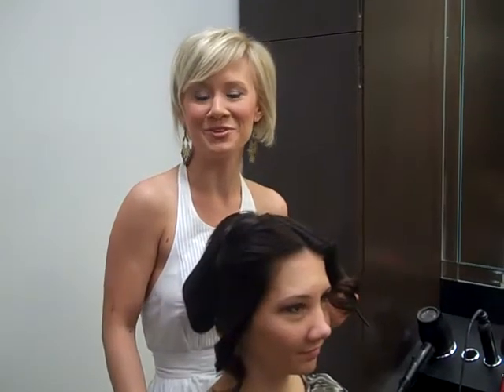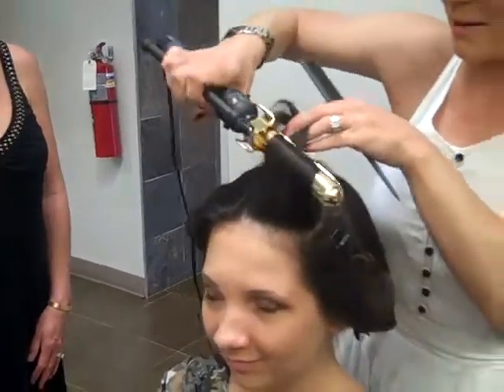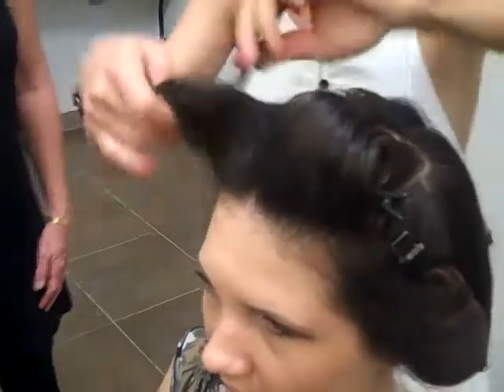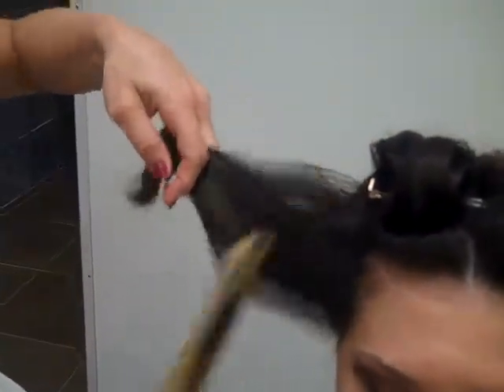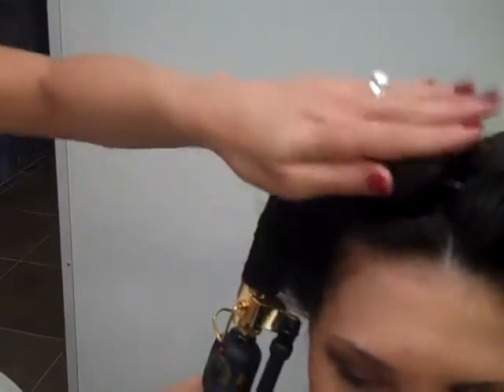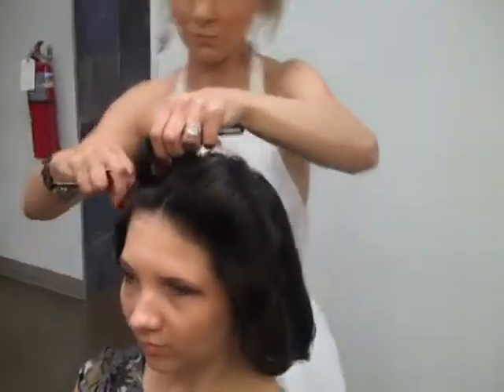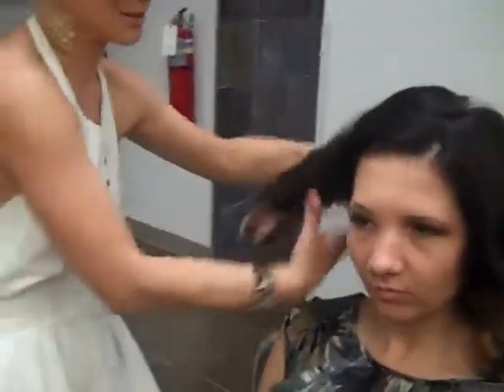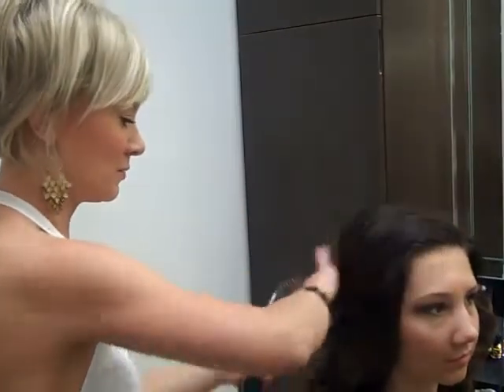Mitchell's Salon & Day Spa - How To: Mad Men Glamour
Mitchell's Salon & Day Spa
Kenwood

HOW TO: Mad Men Glamour
Style your hair like January Jones in 5 minutes!

Products Used: ORIBE **available at all locations**
- Oribe Imperméable Anti-Humidity Spray to iron hair - $42.00
- Oribe Dry Texturizing Spray used after for Volume - $43.00

Tools Needed:
- 1" Curling Iron
- 7 Hair Clips
- Rat Tail Comb
- Flat Brush for smoothing

Stylist: Michelle Miller - Kenwood
Model: Jozi Volski